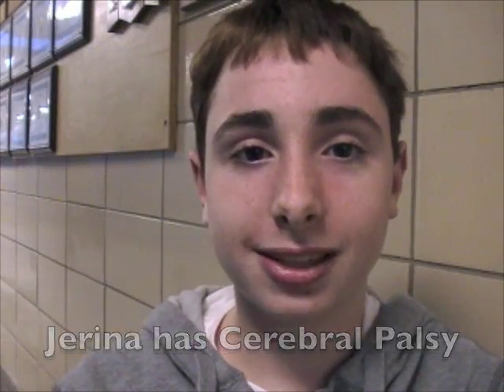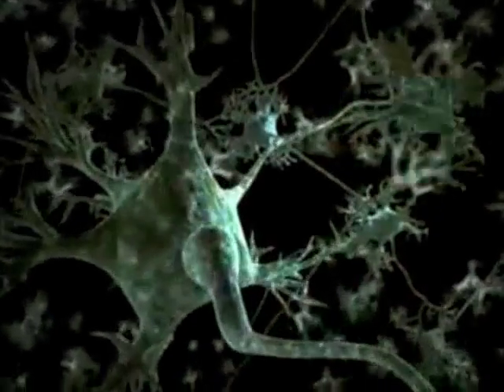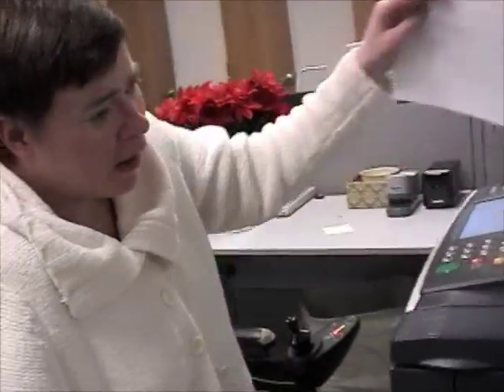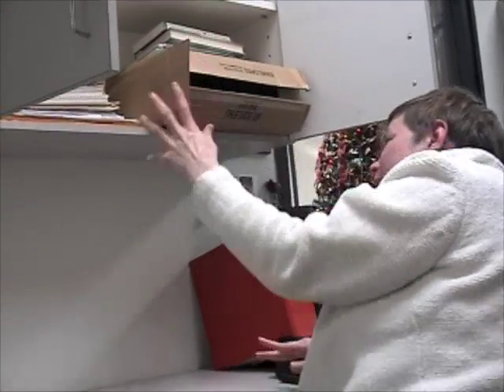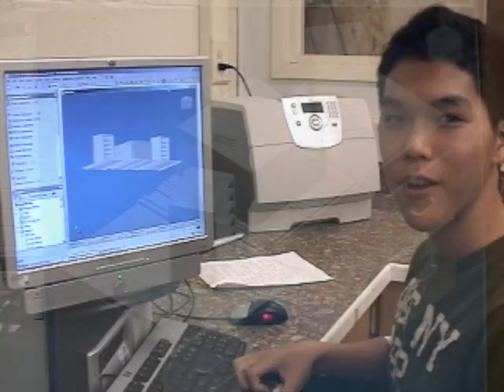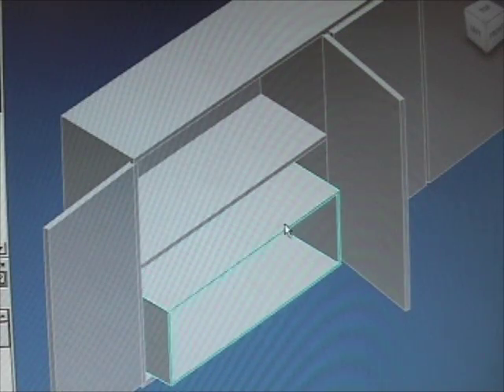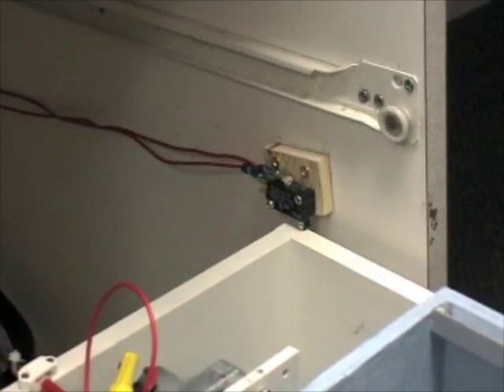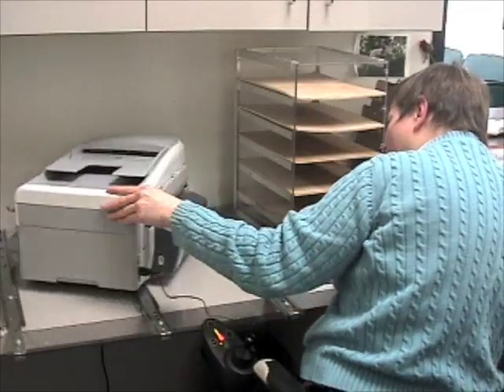New Office Workspace (NOW)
Commack High School's entry into the National Engineering Design Challenge (NEDC) competition. The NOW is a modular system designed to increase accessibility and productivity in the workspace through various cooperative pieces.